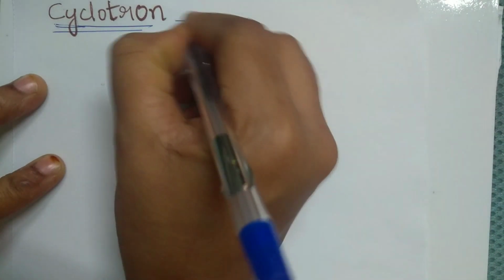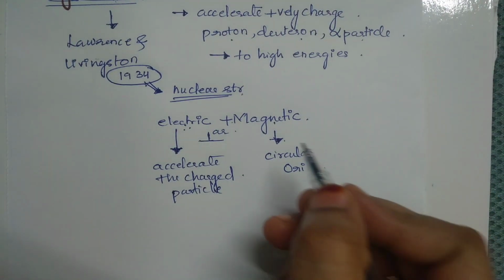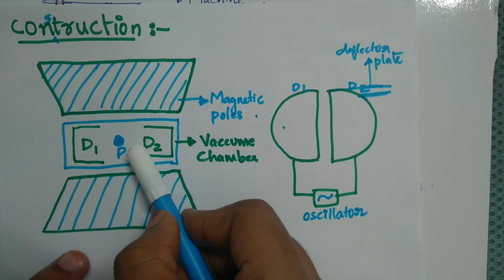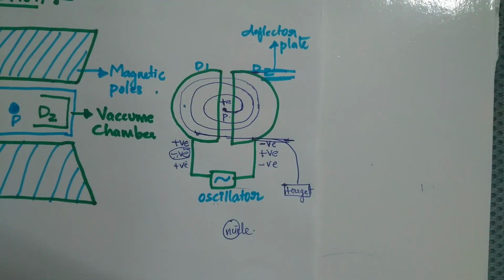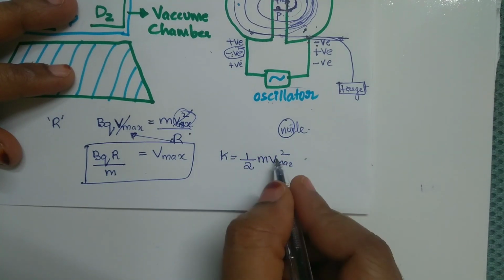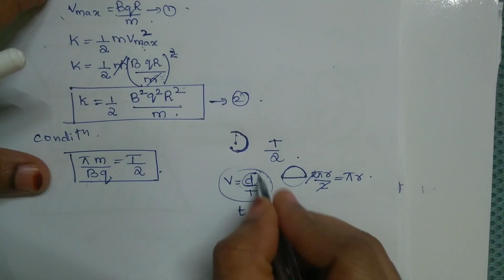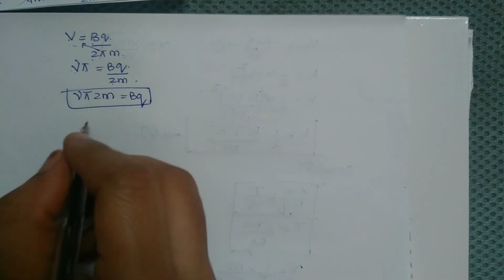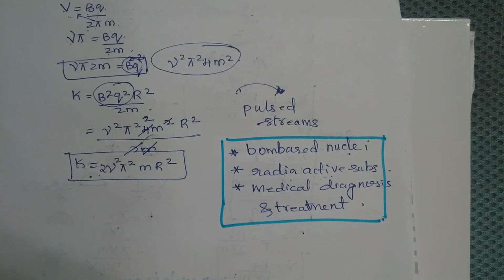cyclotron construction working and theory,HSTR lecture 12,puc syllabus